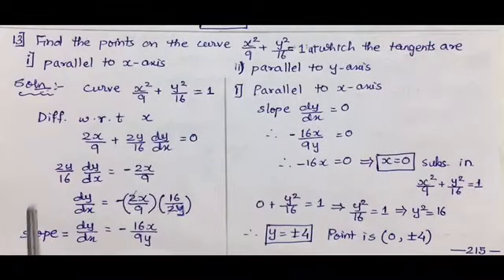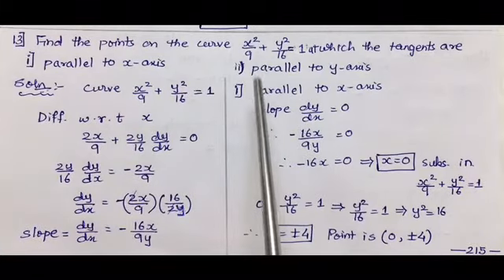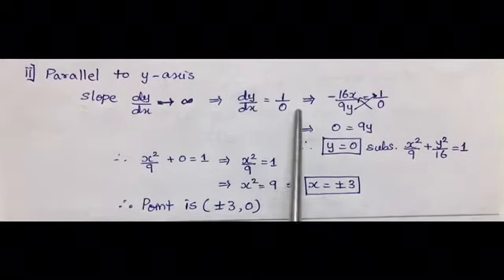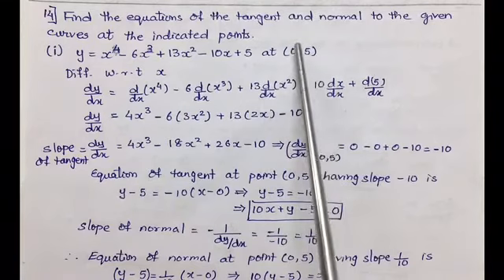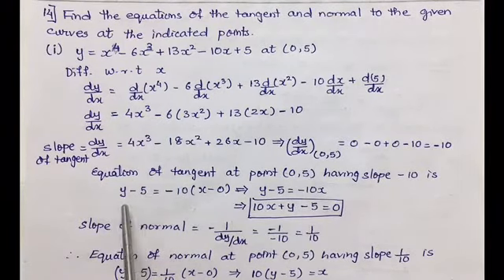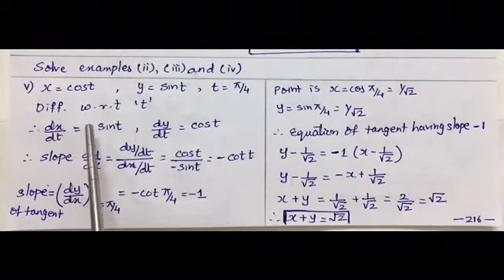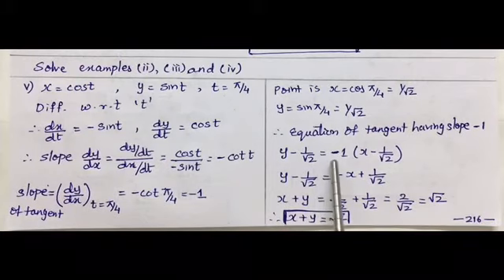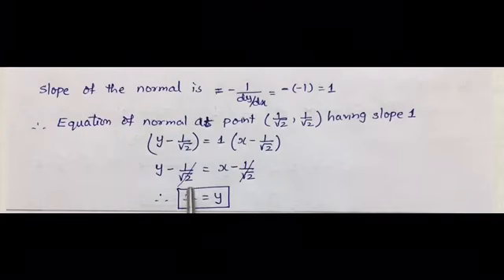Class:12Sci Maths (NCERT) Ch.6 Exercise 6.3 Examples 13-14